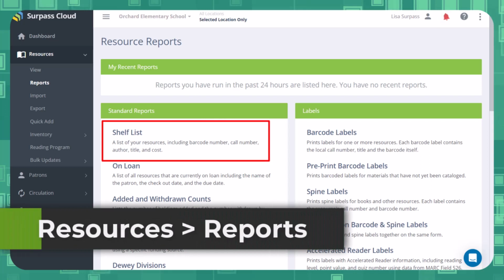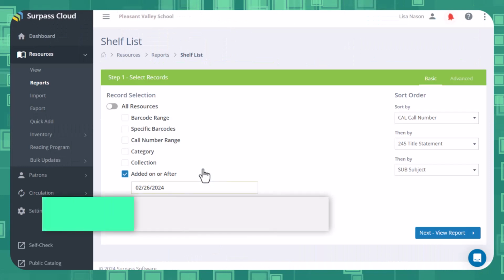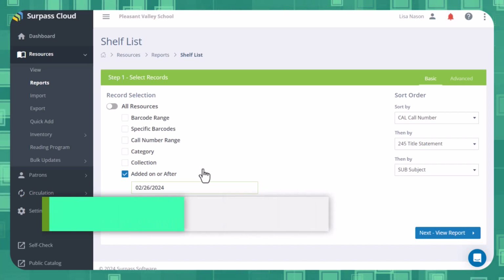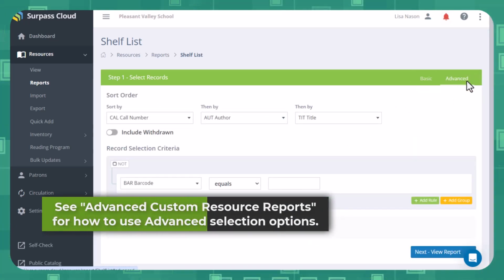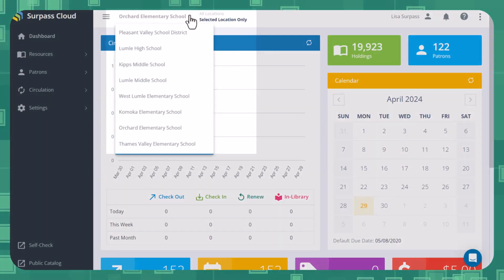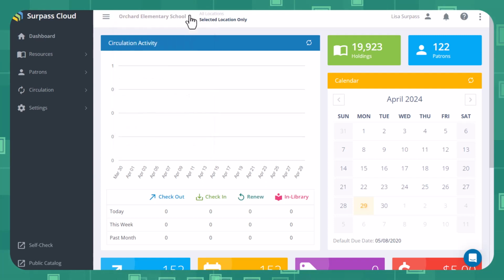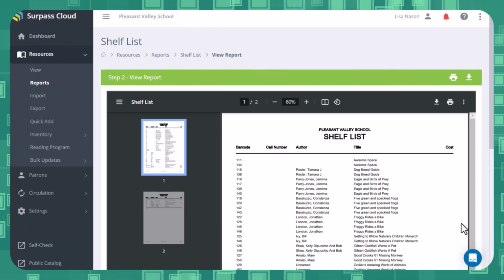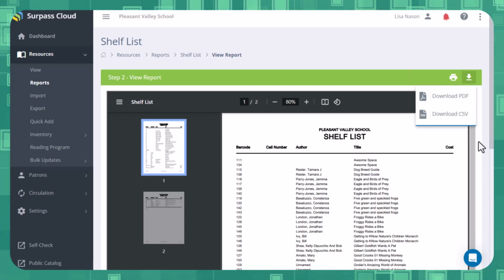Standard Resource Reports: Shelf List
If you need a list of your items, whether of one section or the entire collection, the Shelf List standard resource report will give you that information.
To see how to use Advanced Resource Selection options in Step 2 of the report, check out